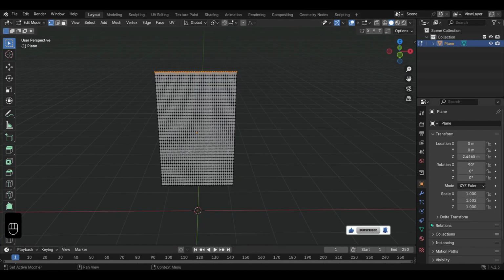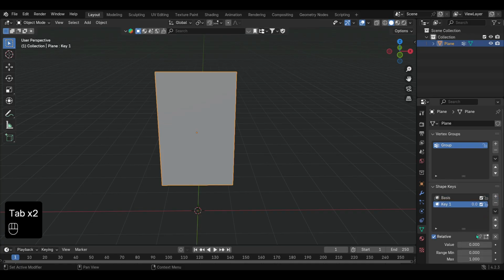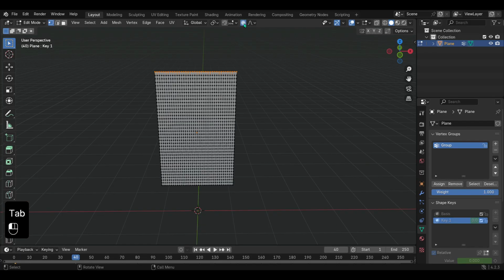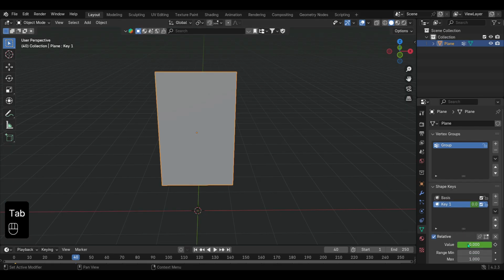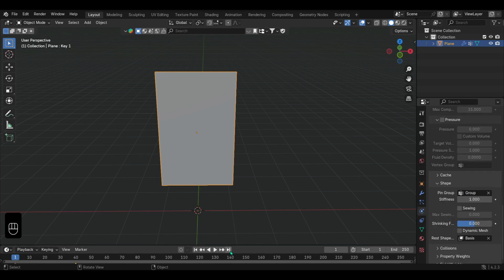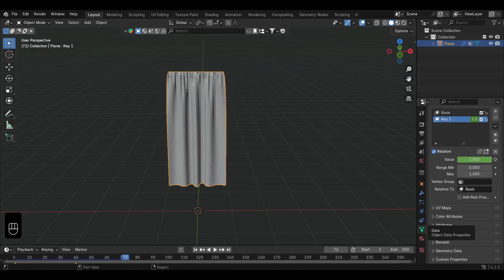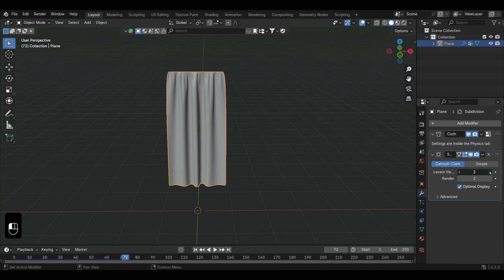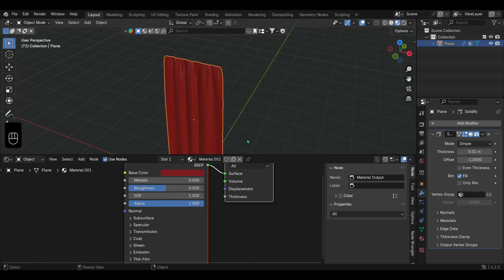Create Curtains in Blender in 1 Minute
💡 Want to create natural, flowing curtains in Blender? This step-by-step tutorial will guide you through using shape keys, cloth simulation, and subdivision to achieve realistic fabric draping. Whether you're a beginner or looking to enhance your 3D modeling skills, this tutorial has everything you need!

📌 What You'll Learn:
✅ Using shape keys for smooth animation
✅ Setting up cloth simulation for natural folds
✅ Pinning vertices for controlled movement
✅ Adding subdivision for a polished look

⏳ Tutorial Timeline:
🔹 Intro: 0:00
🔹 Setting Up the Plane: 00:01
🔹 Applying Shape Keys: 00:08
🔹 Cloth Simulation Setup: 00:34
🔹 Final Touches & Materials: 00:56